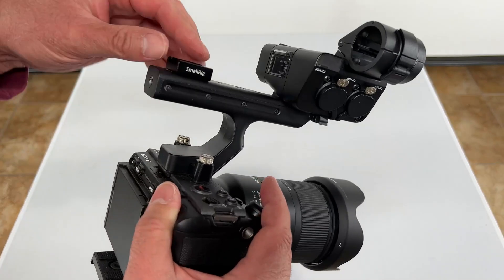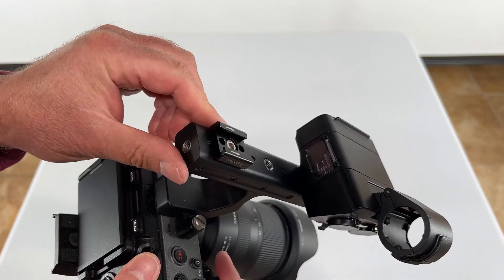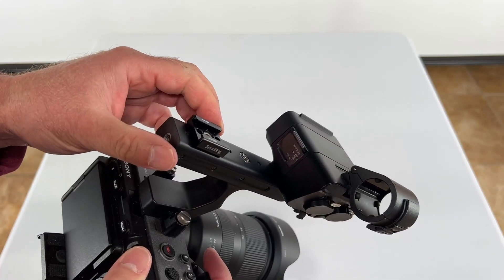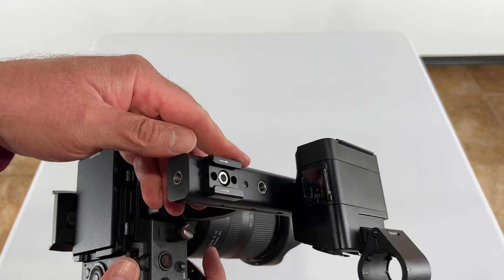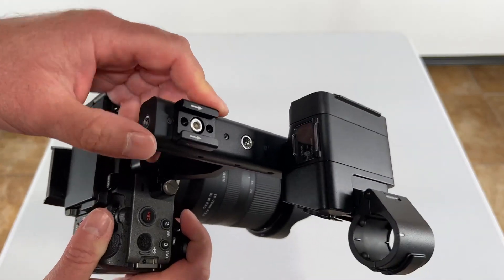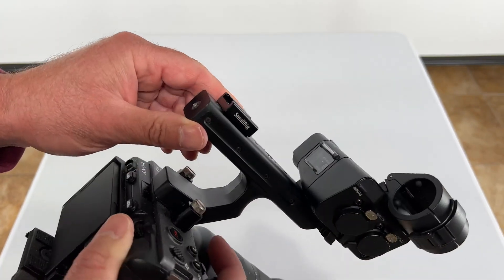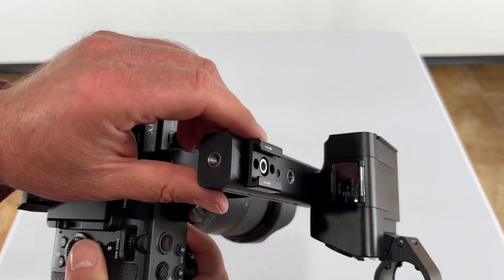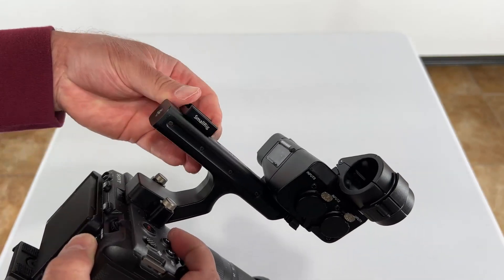SmallRig Cold Shoe Mount for Camera Cage Flash LED Monitor Microphone Review